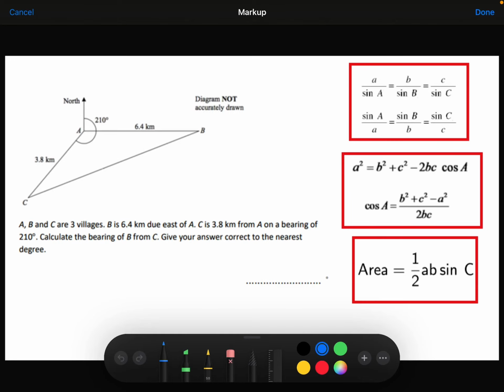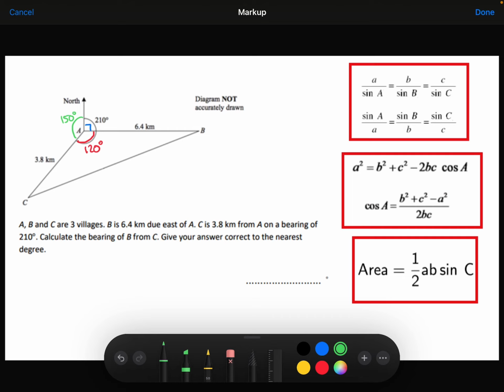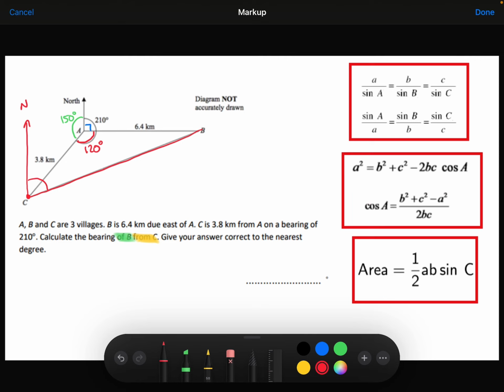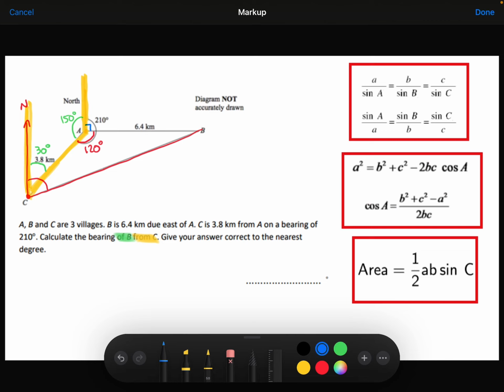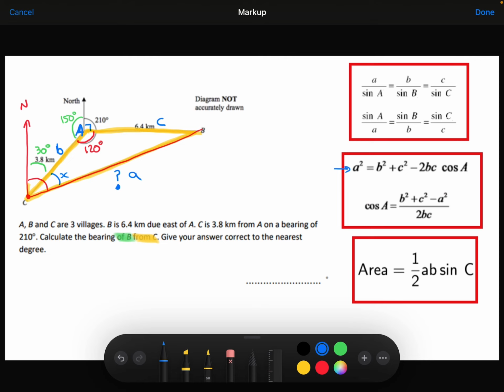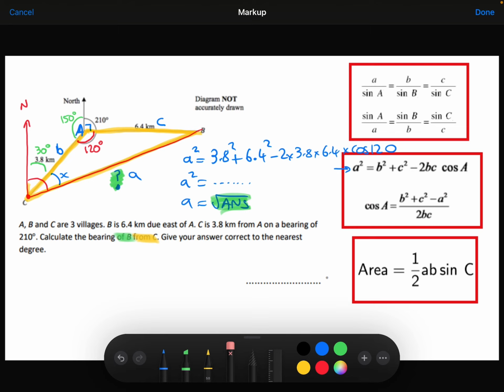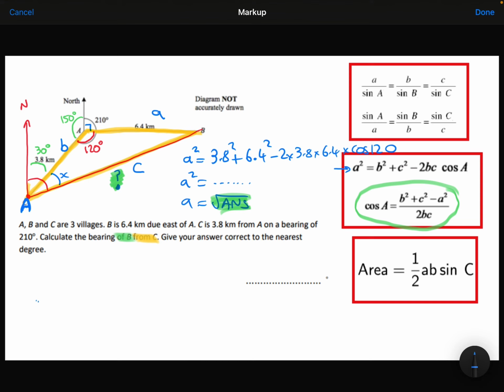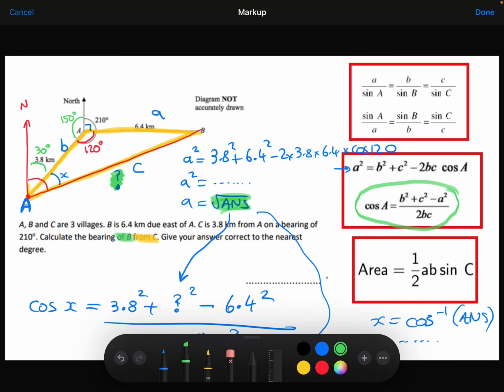Mixed trig rules Q6